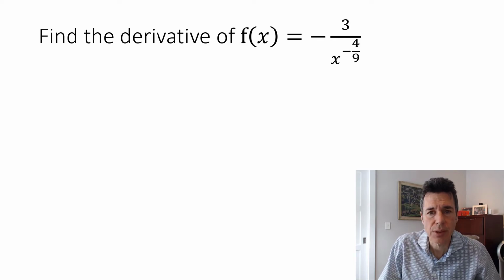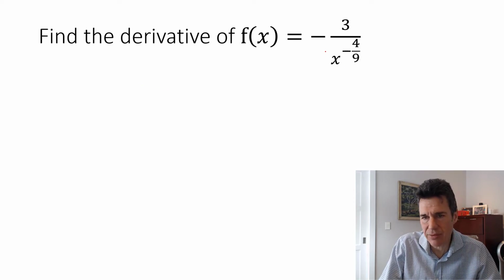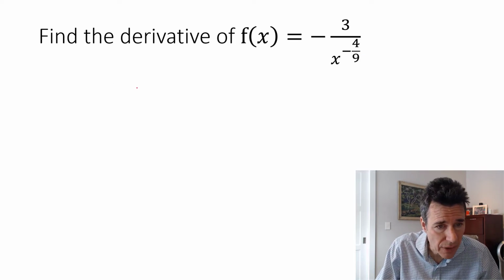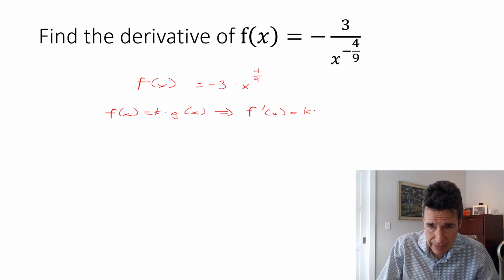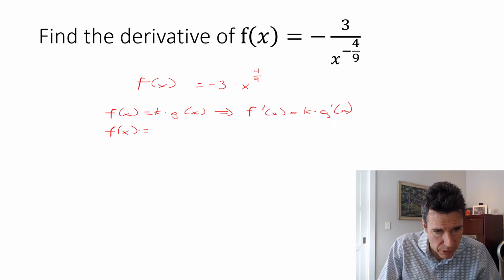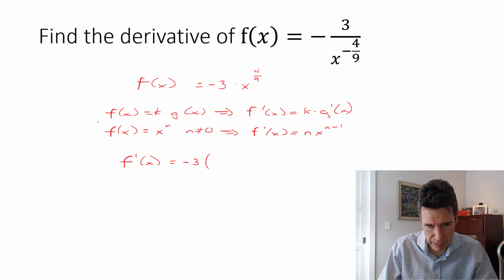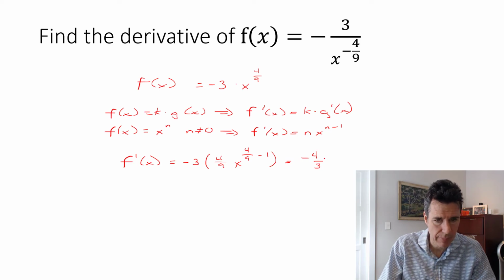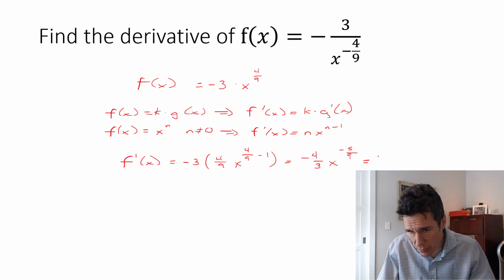Power Rule Differentiation with x in Denominator